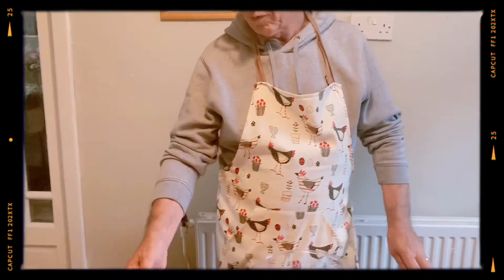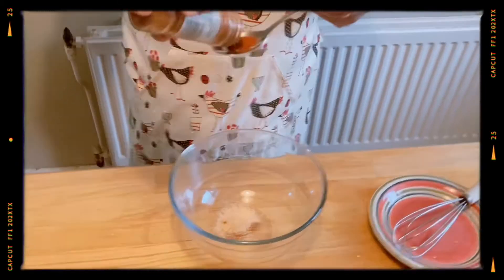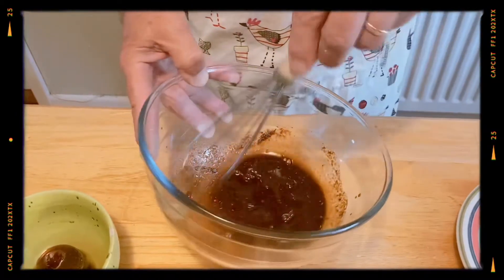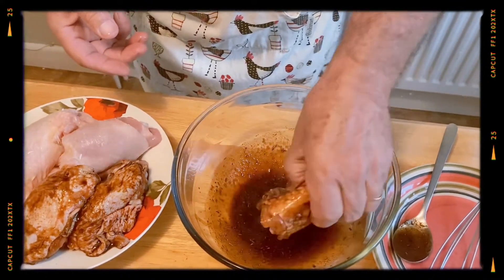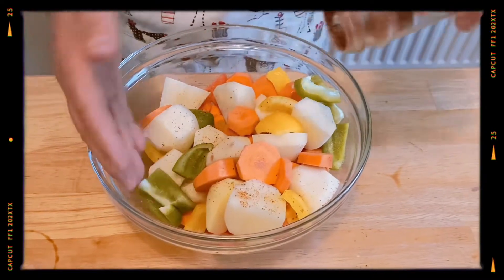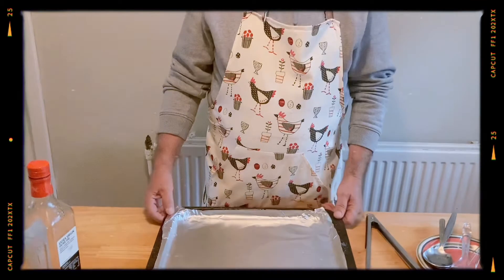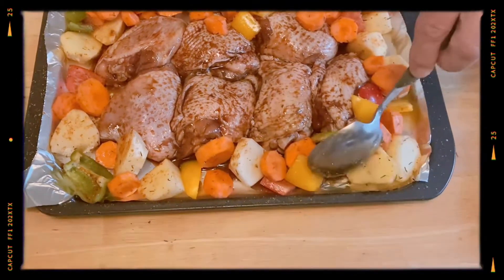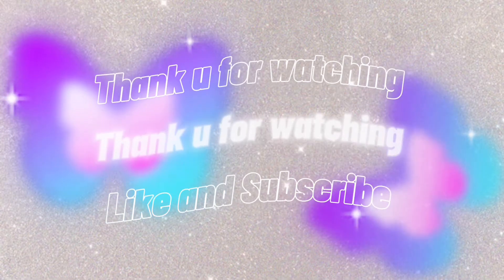Easy roasted chicken recipe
The roasted Check-in dish with vegetables is a quick and straightforward dinner or lunch option.

Your help is highly appreciated God bless you all.

Credit: background song from cup cut